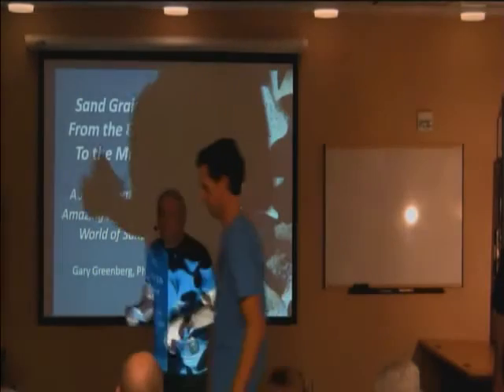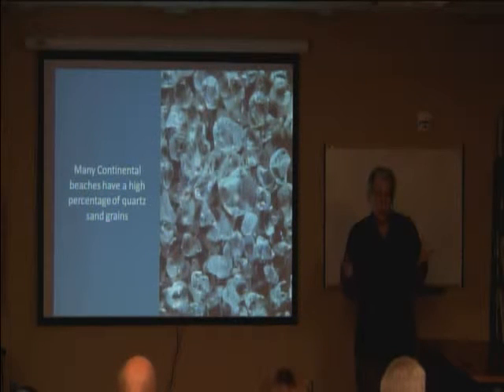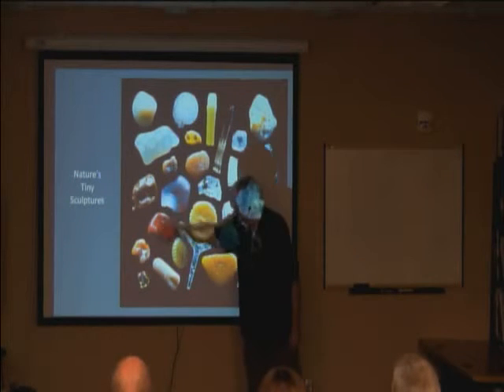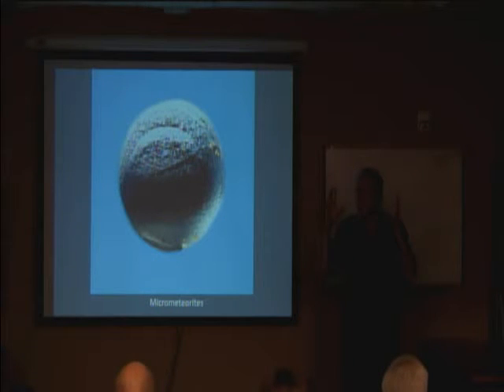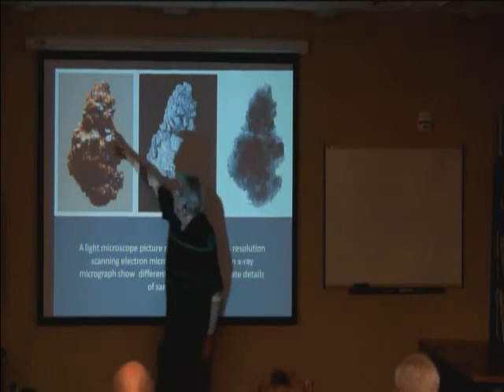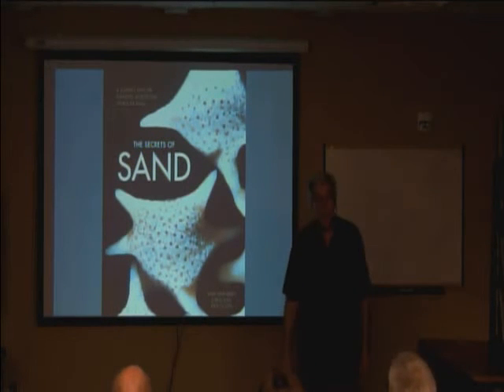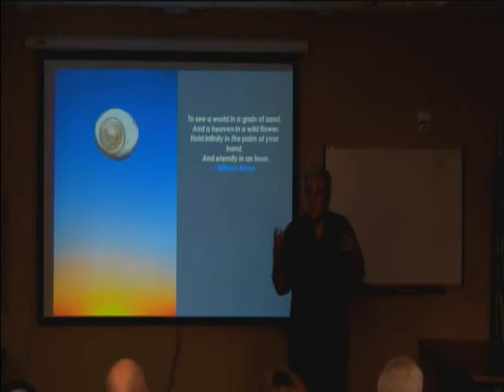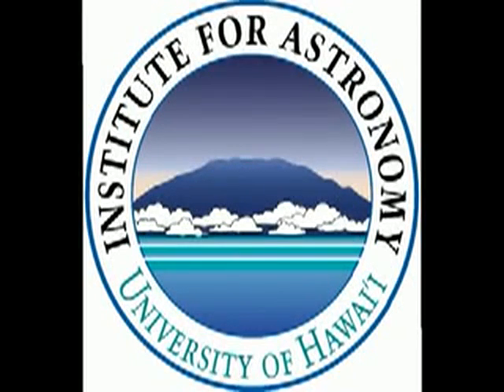Sand From the Earth to the Moon by Gary Greenberg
Recorded 10/23/2015 at the Advanced Technology Research Center in Pukalani, Maui, Hawaii.